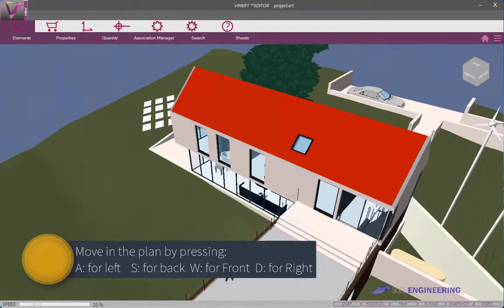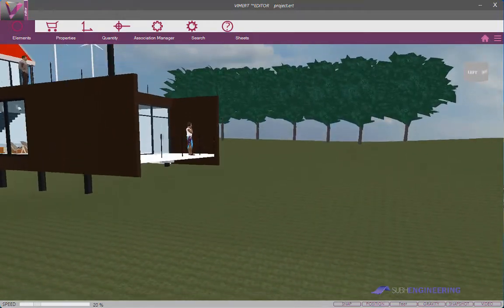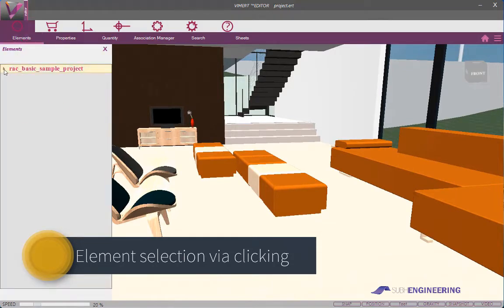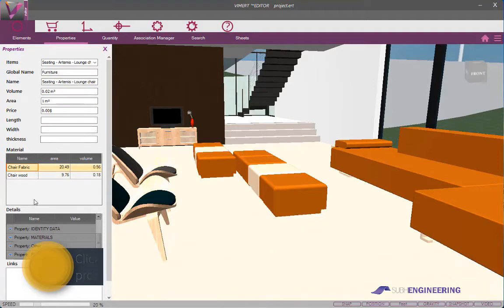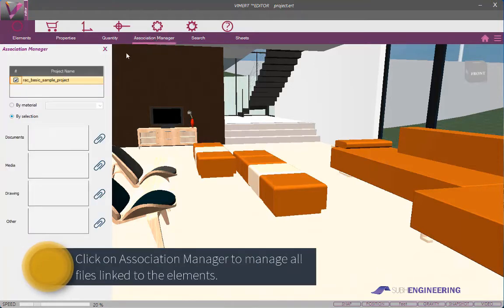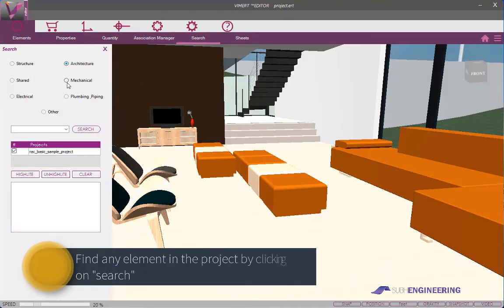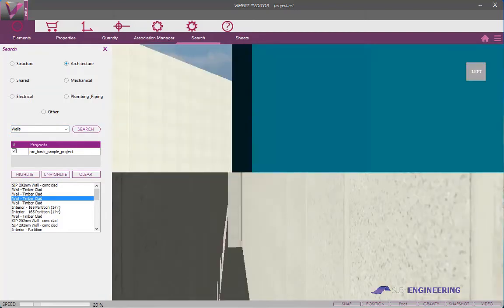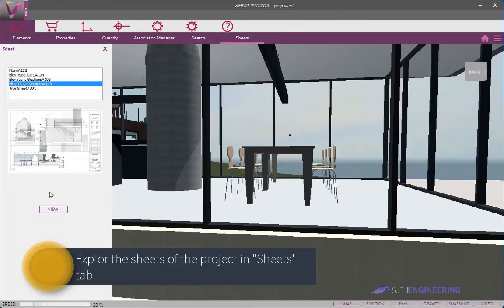Features Part 1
This Video shows some of Vimert features.